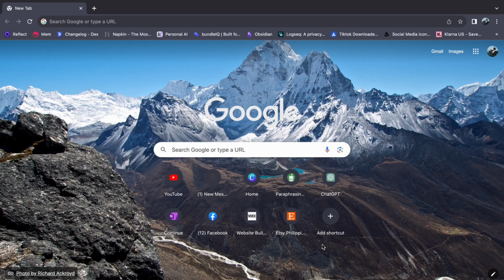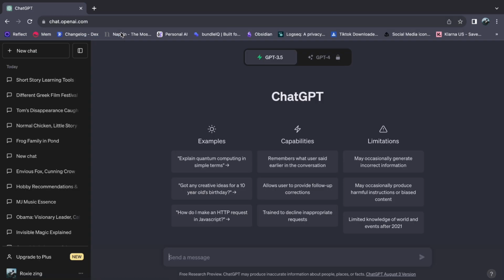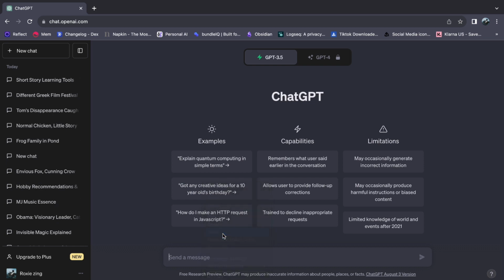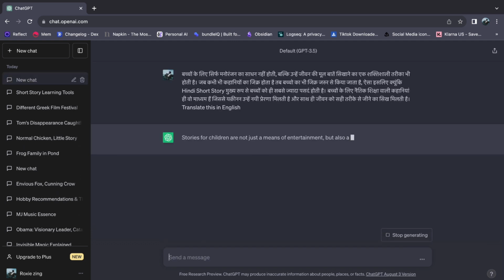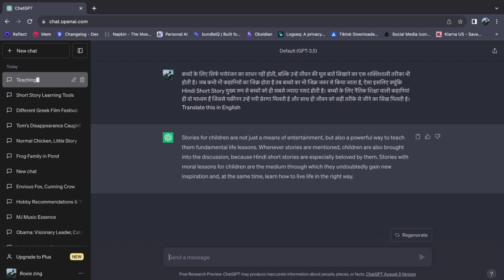How To Use ChatGPT As A Hindi Translator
In this video, I'll show you How To Use ChatGPT As A Hindi Translator